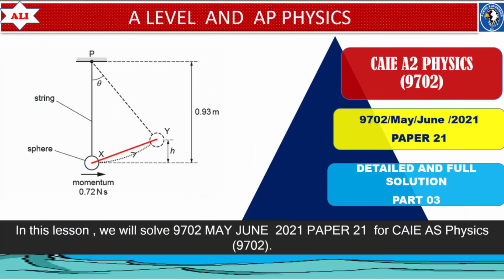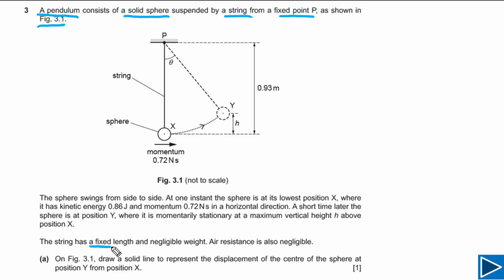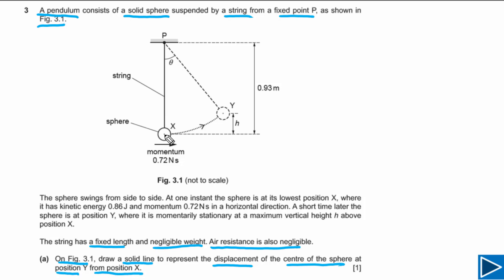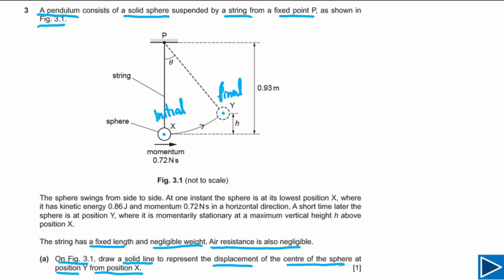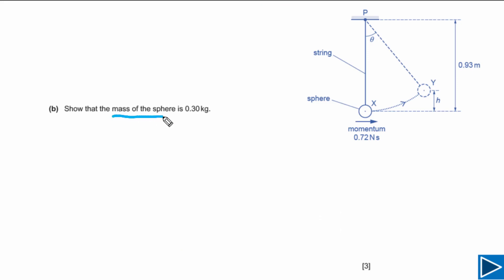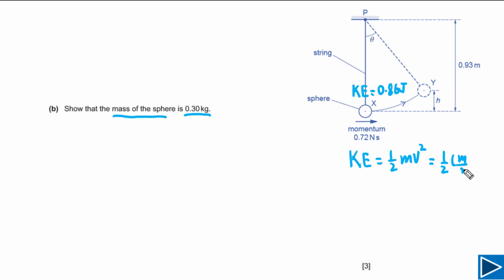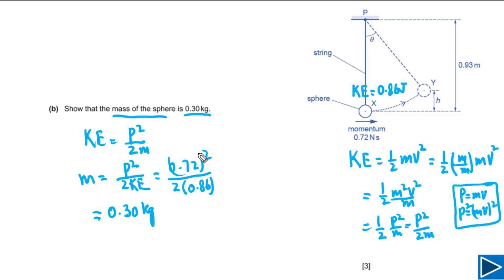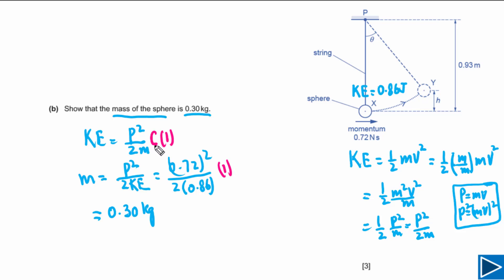CIE A Level Physics Paper 2 Solution -May June 2021 Paper 21 -9702 MJ2021 21-Part 03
CAIE A Level Physics Paper 2 Solution -May June 2021 Paper 21 -9702 MJ2021 21 -Part 03